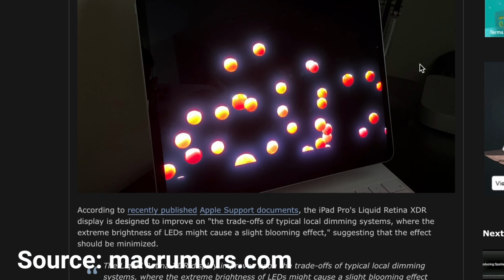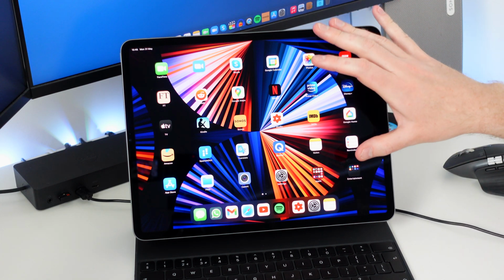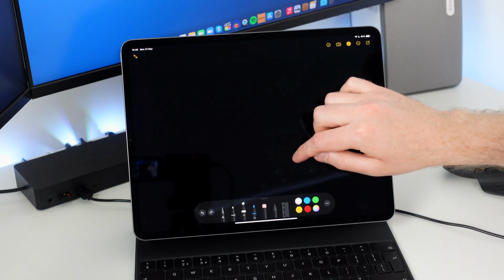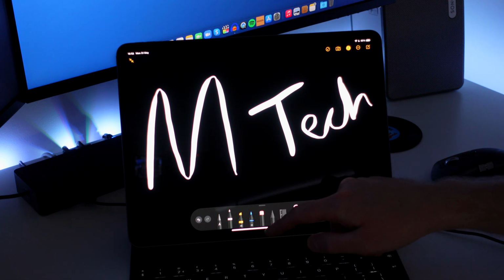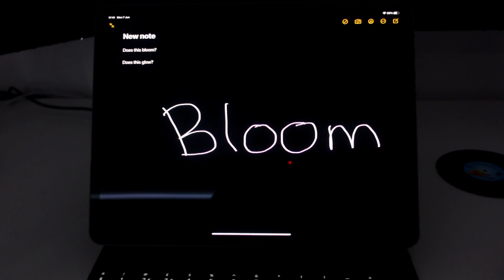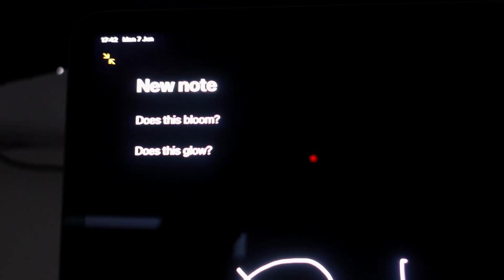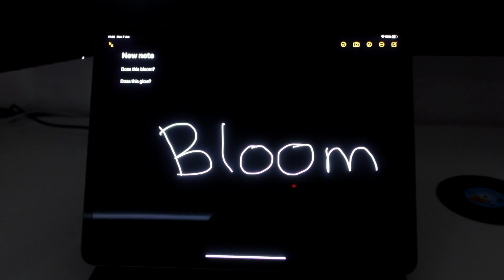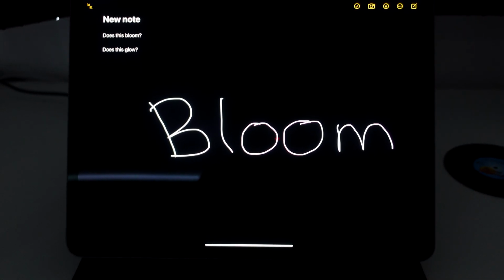iPad Pro M1 12.9 (2021) - is blooming a problem? | Dixon talks tech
In this video I test to see if the iPad Pro's Liquid Retina XDR (mini-LED) screen suffers from blooming effects at full brightness in different light settings, allowing you to see exactly how it performs.

0:00 Intro and context
1:00 Bright lighting
2:12 Dim lighting
3:06 Dark lighting
5:15 Wrap-up